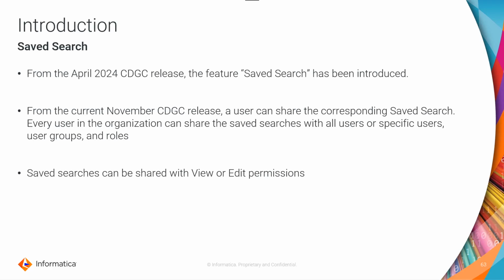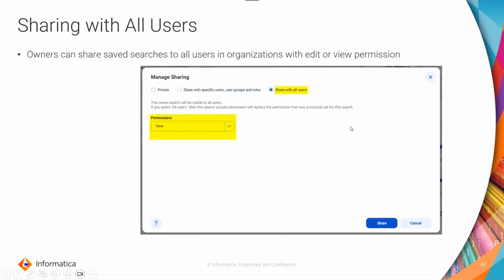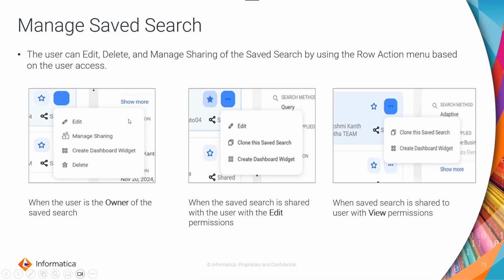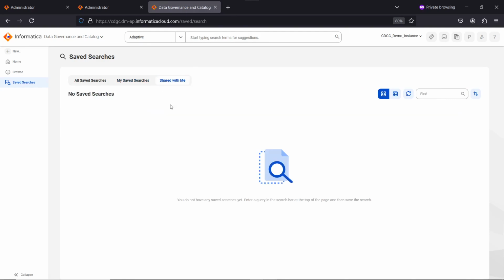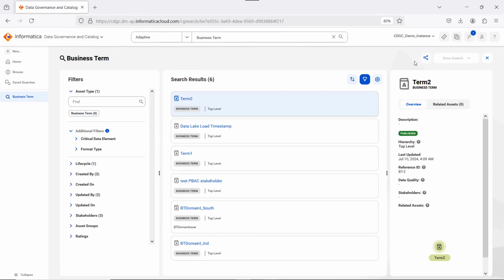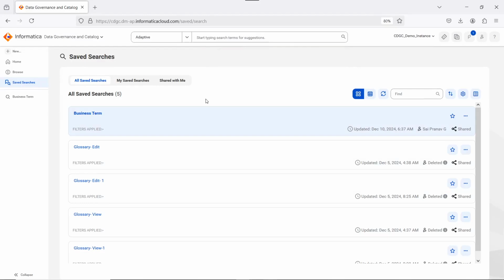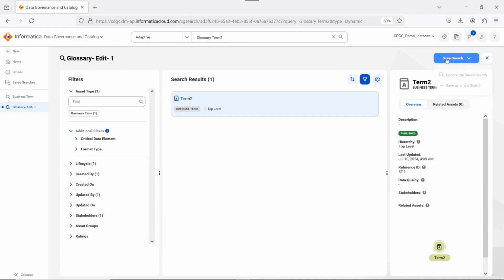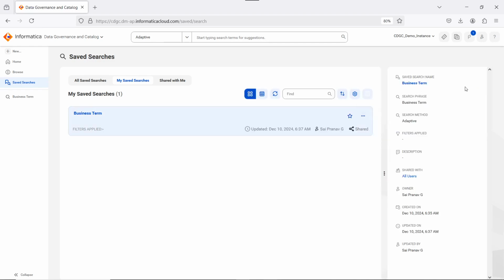How to share Saved Searches in CDGC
This video explains how to share Saved Searches in CDGC.